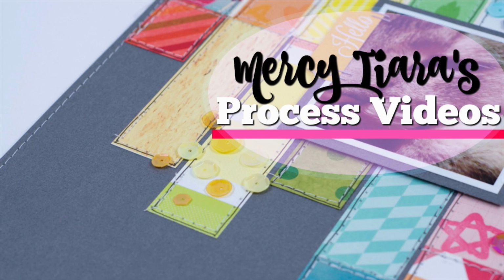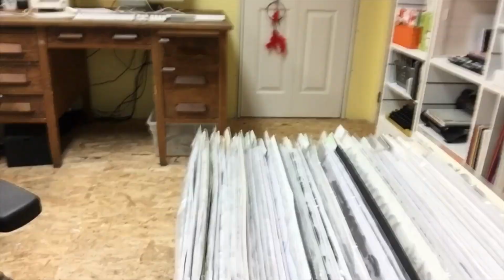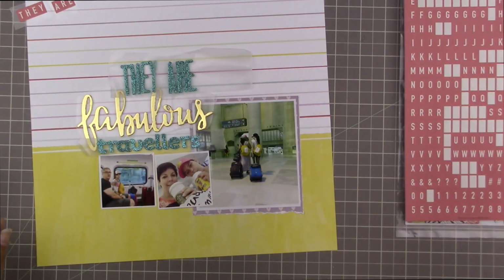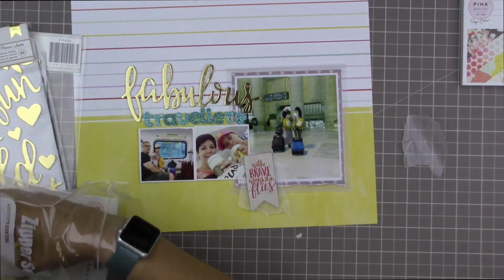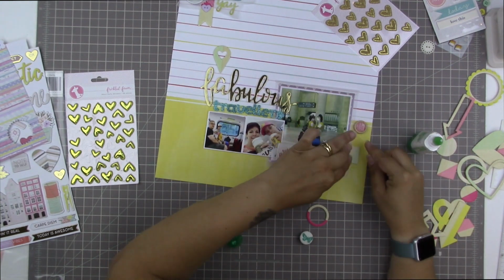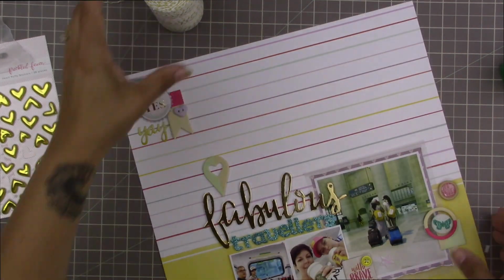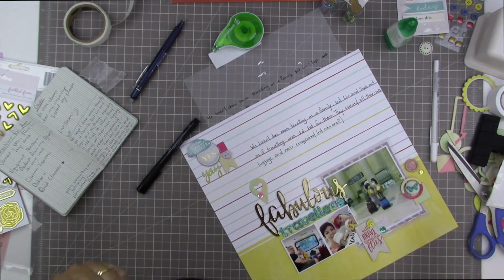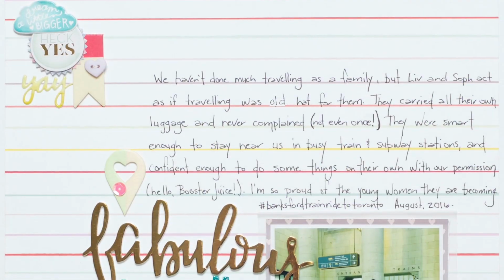Scrapbooking Process: Fabulous Travellers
This is a Layout  which I created using the Take Me Away collection from Pink Paislee, and a few items from my stash.
Layout took 1 hour and 48 minutes to complete and used a 4X4 and 2 2X2 inch  photos.